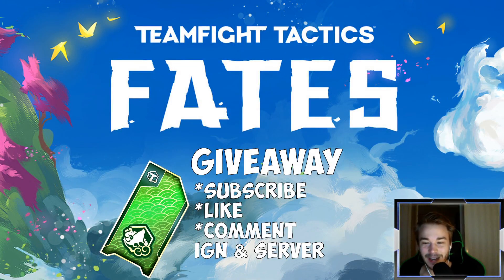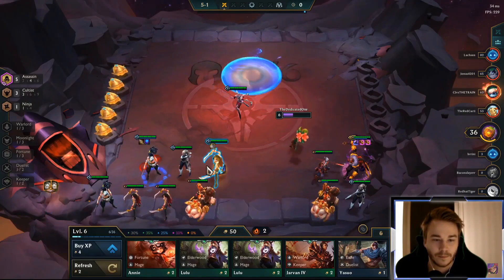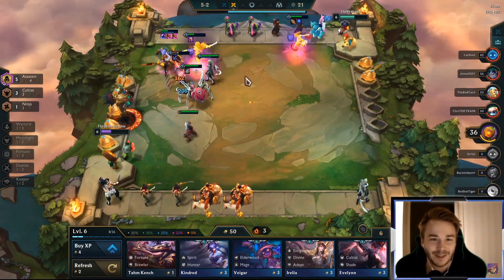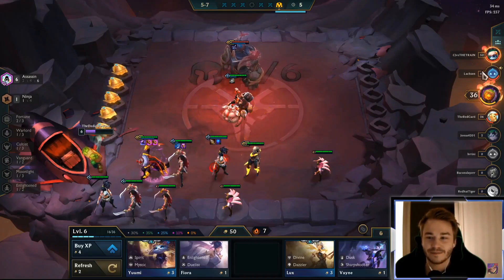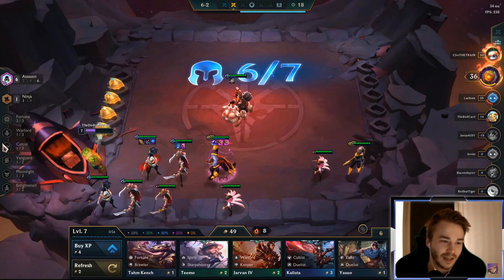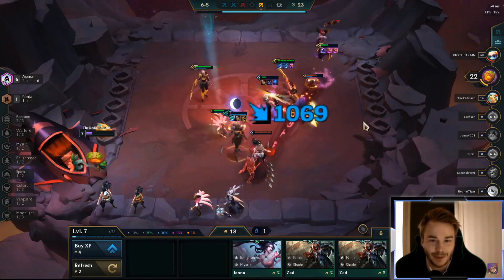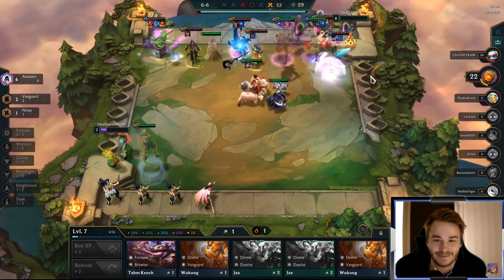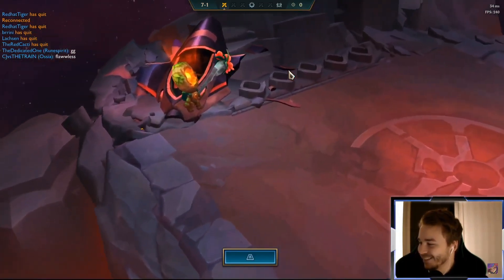Can Crit Pyke Carry In TFT Set 4? | Teamfight Tactics | TFT Gameplay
How well can a Crit Pyke Carry in TFT Set 4?
If you build double Jewelled gauntlet & a Zz'rot portal on Pyke TFT, You get taunt and massive crits.
Is TFT Pyke good enough to actually carry a game of TFT?

We play this game as usual until level 6 & when we found at least 5 assassins.
This is the time when we start to roll.
All you have to do at this point is to roll for 3 stars / Chosen TFT Pyke Assassin.
If you find this you are rock solid for the rest of the game.
TFT Pyke will do massive crits while the rest of the team comp will collaborate and take care of the rest of the opponents.

All you have to do to enter is:
2. Like
3. Comment with iGN & Server.

*Watching videos pre-premiere
*Gain access to our member discord
*Play games with me in discord